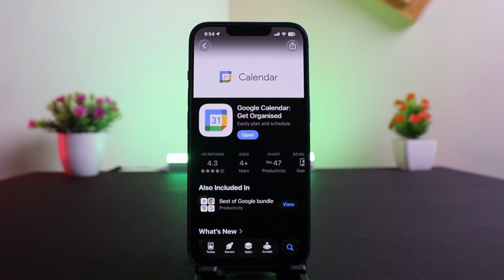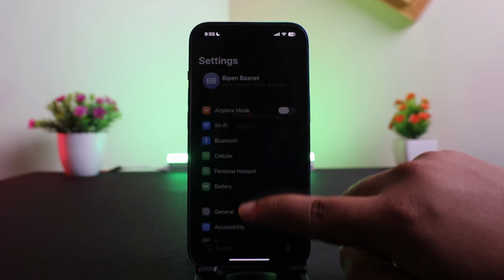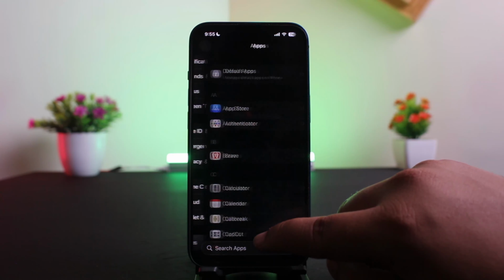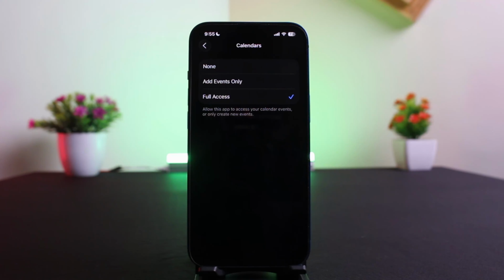How to connect Google Calendar with other apps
You can connect Google Calendar with other apps in several ways depending on the app you're using and the platform. This allows you to sync events, manage tasks across tools, and stay organized no matter which device or service you use.

The first method is through **automatic sign-in**. Open the app you want to connect—such as Apple Calendar, Outlook, or Todoist—and look for an option like "Add account" or "Connect calendar." Choose "Sign in with Google" or "Connect Google Calendar," and follow the on-screen instructions to grant access to your Google account. This enables full sync between your calendars and the external app.

The second method is using an **iCal feed**. on a browser, find your calendar under 'My calendars,' click the three-dot menu next to it, then select 'Settings and sharing.' Scroll to the 'Integrate calendar' section and copy the 'Secret address in iCal format.'

The third method is via **system-level sync on mobile devices**. On Android or iOS, go to your device's Settings  Accounts  Add account  Google, and sign in with the Google account linked to your calendar. Make sure the "Calendar" toggle is turned on. This enables the native calendar app to sync directly with your Google Calendar.

Timestamps:
0:00 Introduction
0:12 Automatic sign-in through other apps
0:31 Using iCal feed from Google Calendar
0:59 Syncing via device settings
1:20 Conclusion